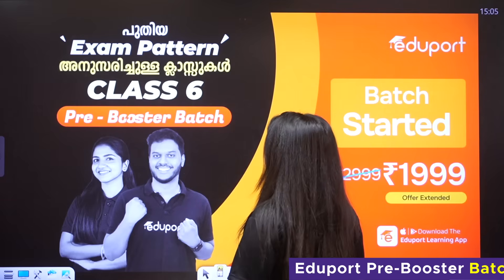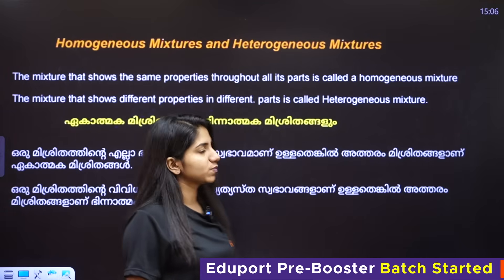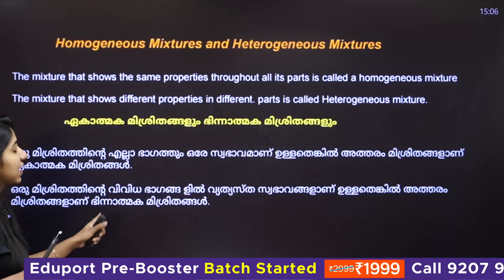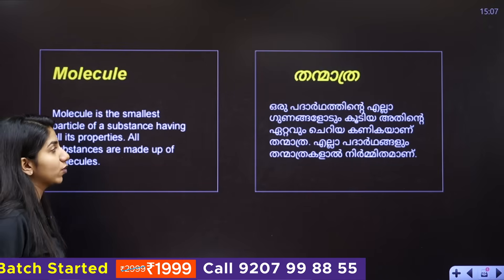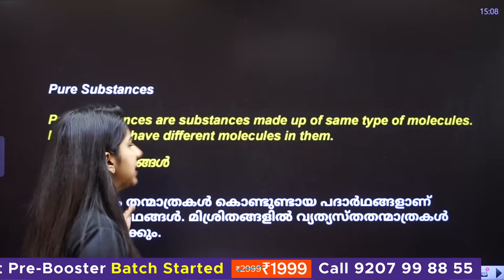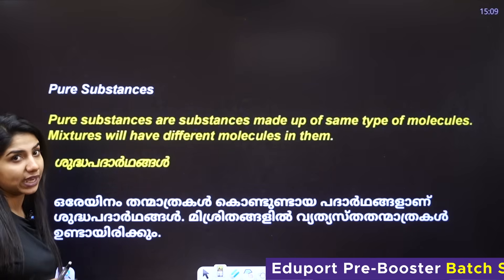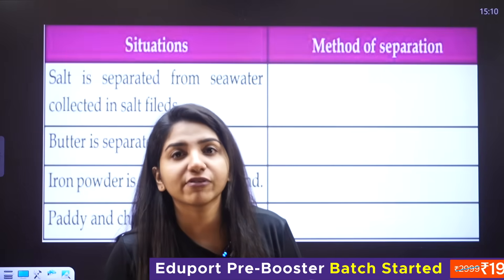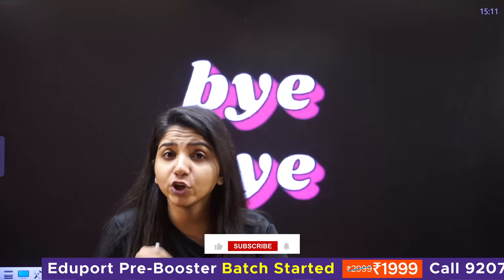Class 6 Basic Science Association of Substances | പദാർഥങ്ങളുടെ കൂട്ടായ്മ വെറും 7 മിനുറ്റിൽ Set ആകാം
Welcome to Eduport Class 6, your dedicated space for clear, engaging, and effective learning. We simplify Class 6 concepts with high-quality lessons, smart explanations, and year-specific guidance. As part of the Eduport network with 19 exclusive channels, we help students build a strong academic foundation with confidence.

Eduport Class 6 offers structured lessons, revision support, study materials, and topic-wise learning designed for Class 6 students. Our goal is to make learning simple, enjoyable, and highly effective helping students stay ahead with syllabus-based content and smart study strategies.

Get the complete, easy-to-understand explanation of CLASS 6 XMAS EXAM | Association of Substances in this quick and powerful revision video. Designed for Kerala syllabus learners, this class helps 6th standard students understand Association of Substances clearly with simple examples and fast exam-oriented explanations. Whether you are preparing for the Christmas Exam 2025, revising the 6th Class Science Substances chapter, or learning through Eduport class 6 online classes, this lesson gives you everything you need in just a few minutes.

This chapter overview is perfect for students of Kerala syllabus 6th standard, class 6th, and standard 6, offering strong concept clarity along with smart tricks for last-minute revision. The video also supports Class 6 Association of Substances learning, including Association of Substances class 6, Association of Substances class 6th, and chapter Association of Substances class 6. If you want a quick, exam-focused guide that covers all important points from CLASS 6 Asociation of Substances, this lesson is the best place to start.

Boost your preparation for the 6th class, 6th standard exam, and Class 6 revision with this fast and effective chapter summary created by Eduport. Perfect for scoring full marks in your Christmas exam!